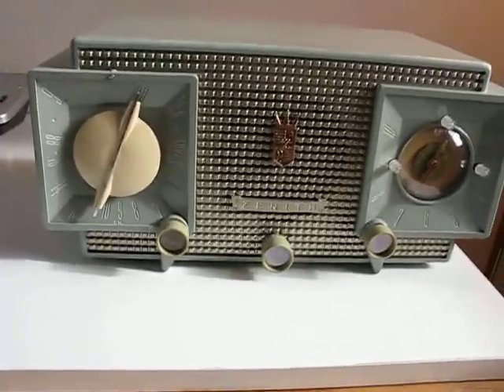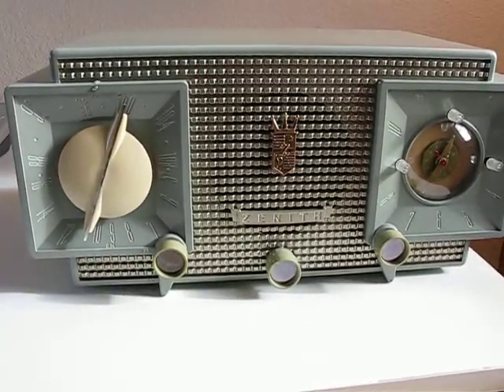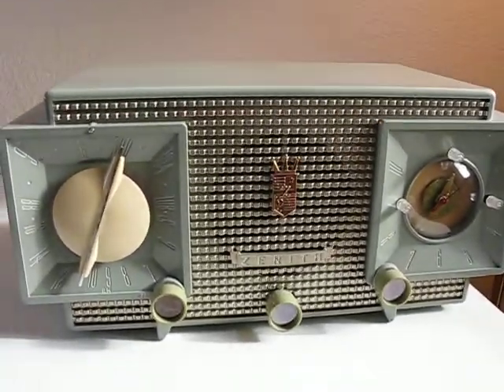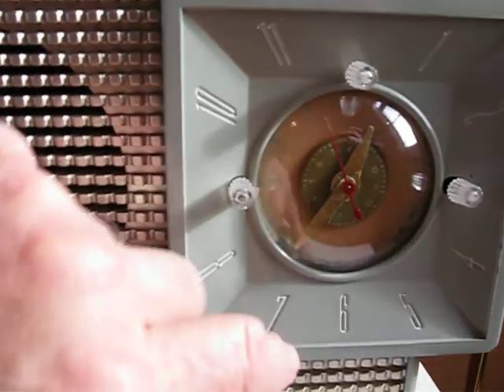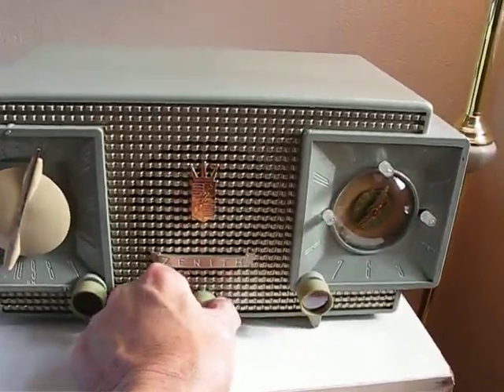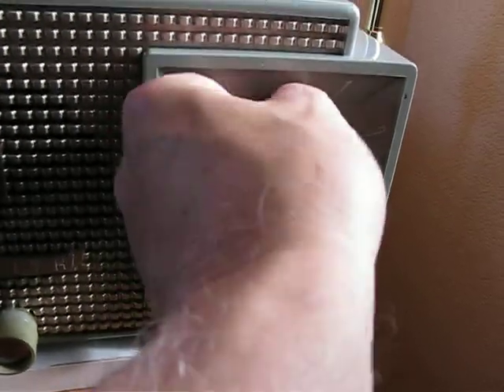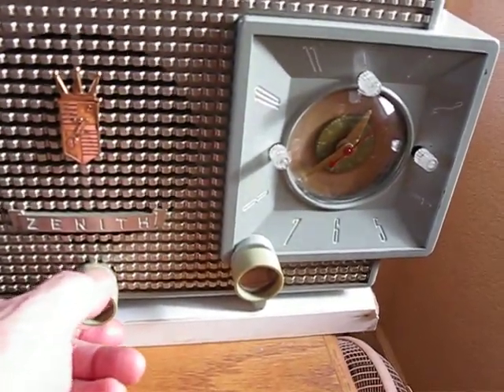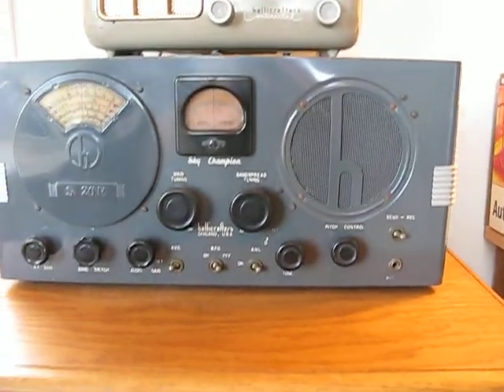ZENITH J733 REFURB.AVI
1952 ZENITH CLOCK RADIO FINISHED REFURB.